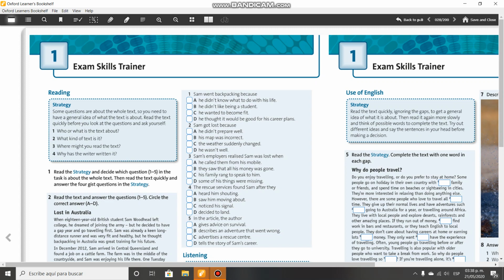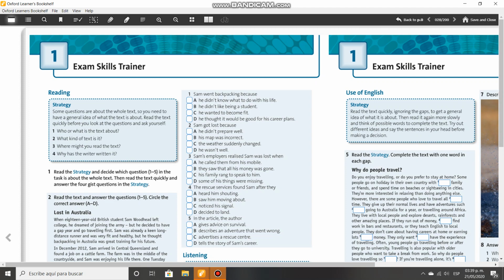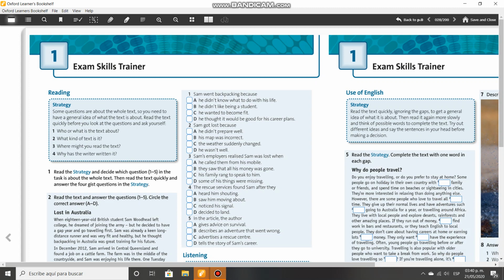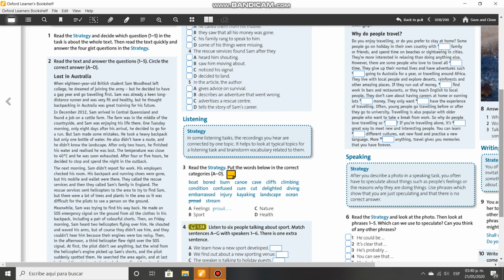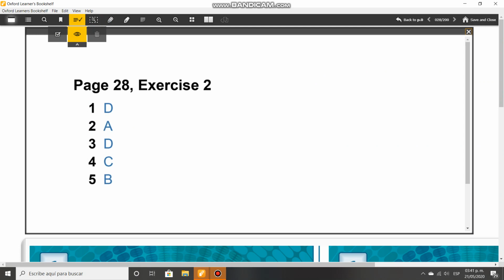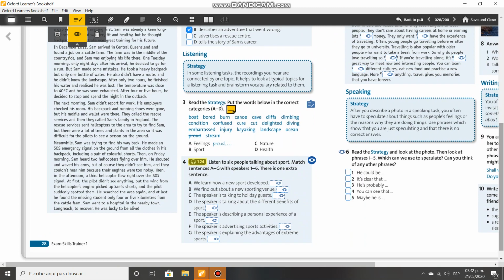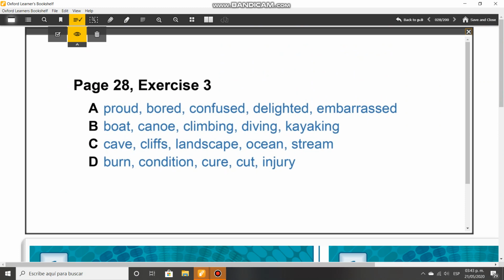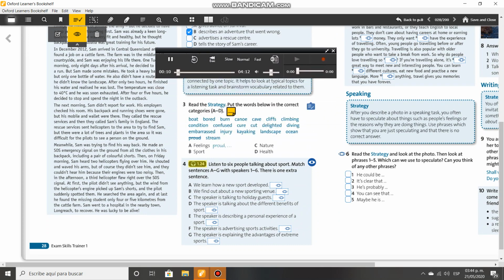bandicam 2020 05 21 AA